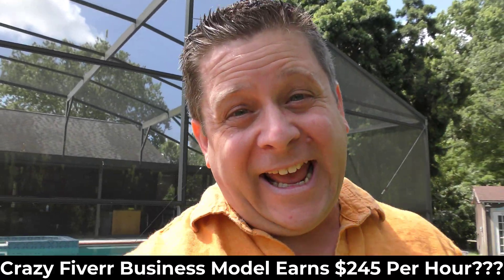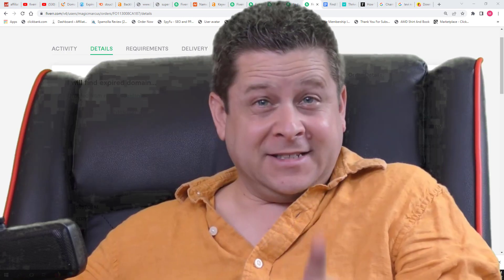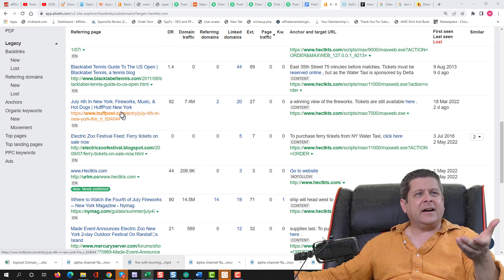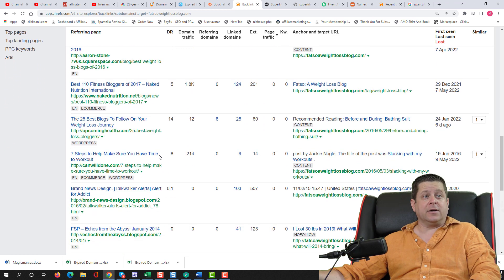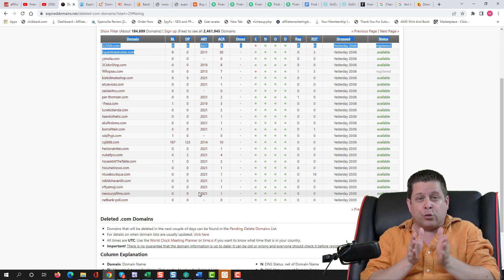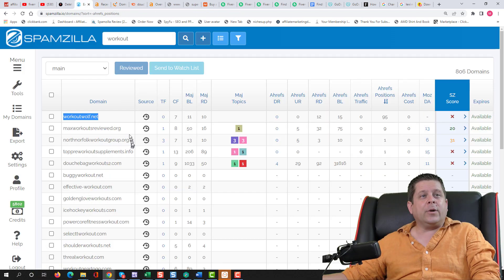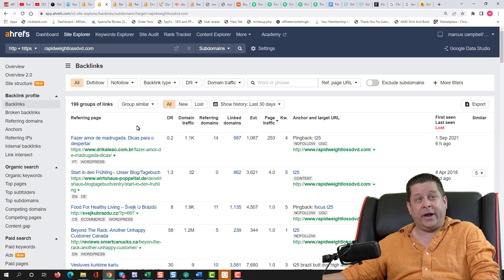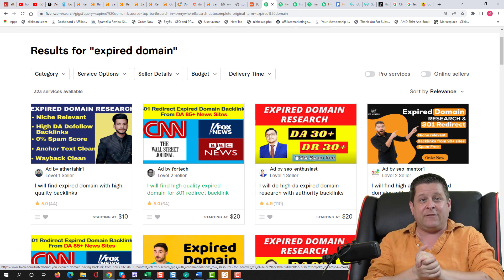Make Money On Fiverr Without Skills ($245/HR) Crazy Fiver Gig With Proof!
A Fiverr Gig That Requires no Skills And Makes Money Online ($245/HR)

warning... this ONLY works if you watch the entire video at least one time all the way thru... i worked all day on making this video structure in a way that will make sense for you and help you run this fiverr gig to profit as much as $245 an hour... yes we have proof...

remember to follow all rules on fiverr and set up your domain gig in a simple way and do a good job.  this is all about using fiverr to get people into your other stuff.

remember: making money online is a business... its not a guarantee... in fact most people trying to earn money online make nothing.  make sure you follow all legal requrements and disclosure requirements.